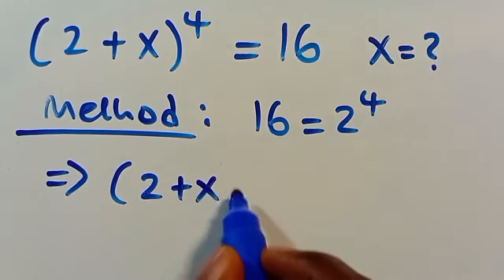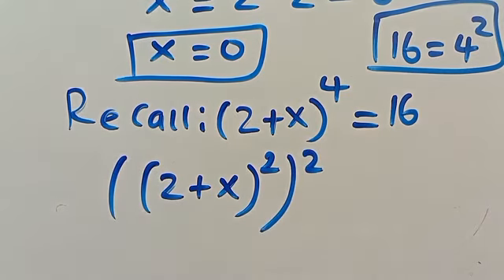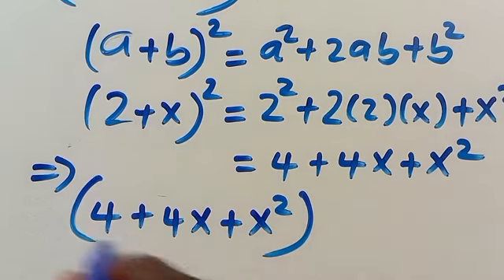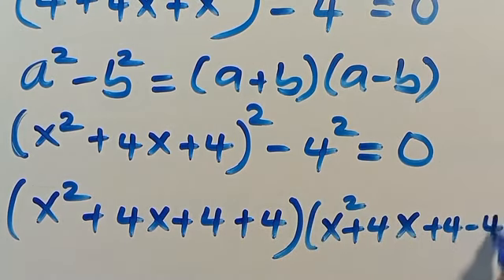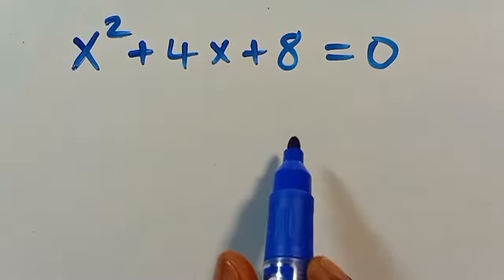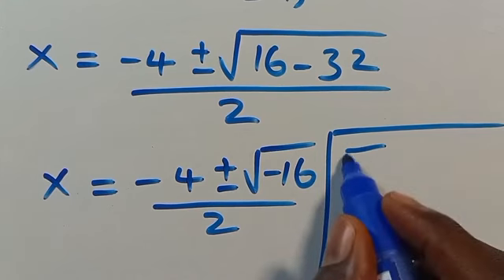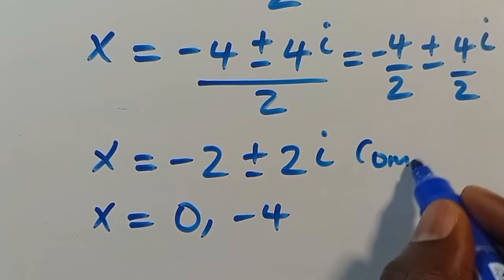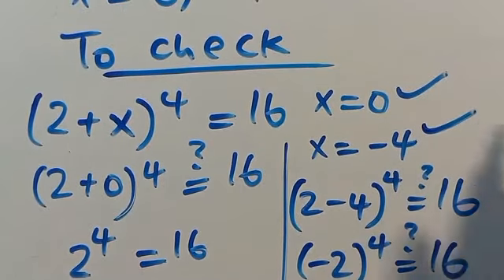HARVARD UNIVERSITY ADMISSION INTERVIEW TRICKS: Can you solve for 'X'